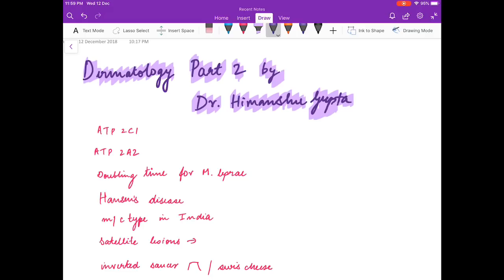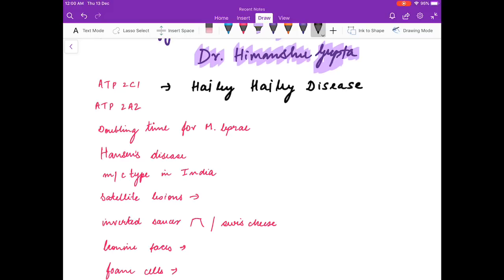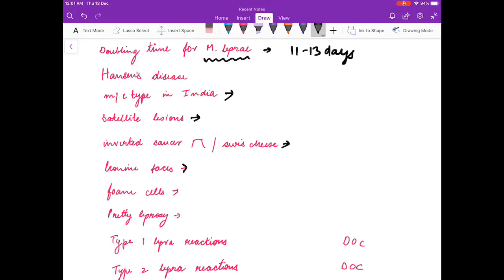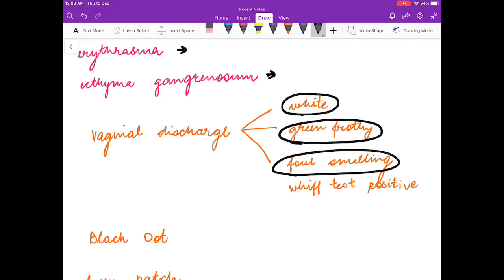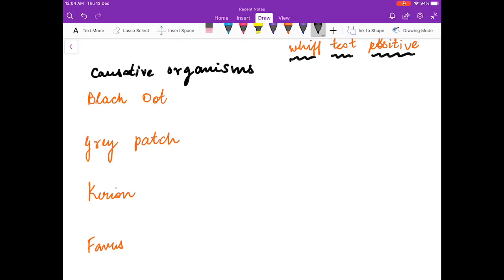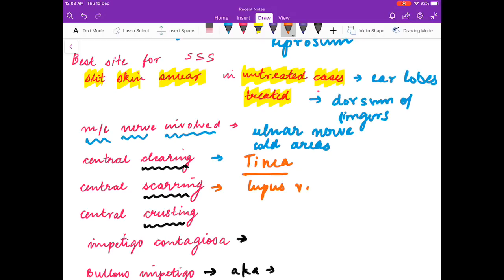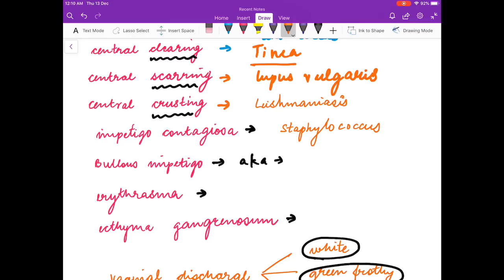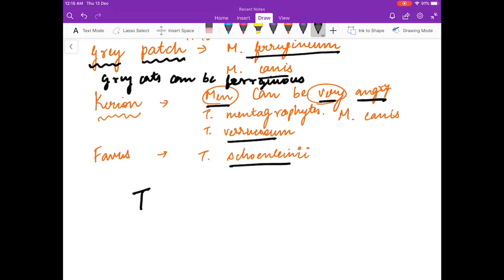Derma part 2 Revisewithme | NEET PG | Dr. Himanshu Gupta